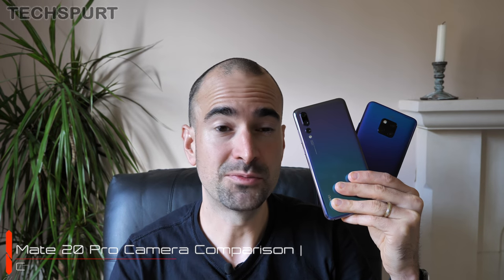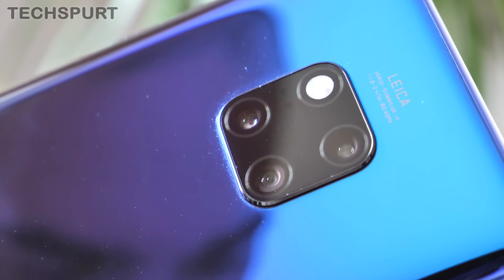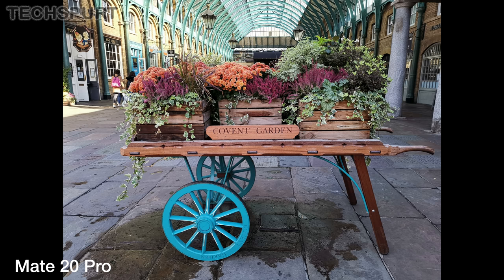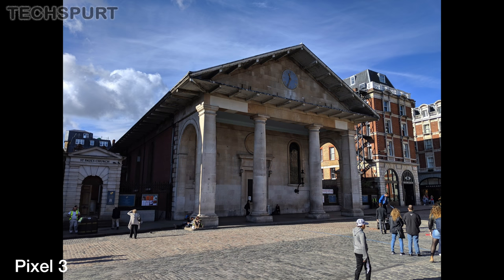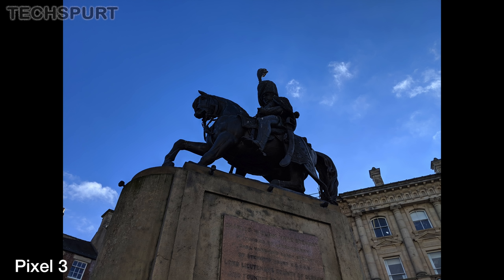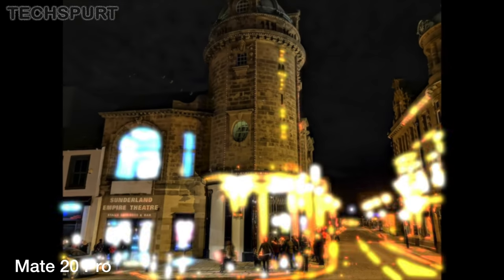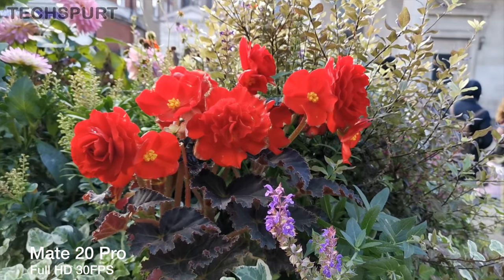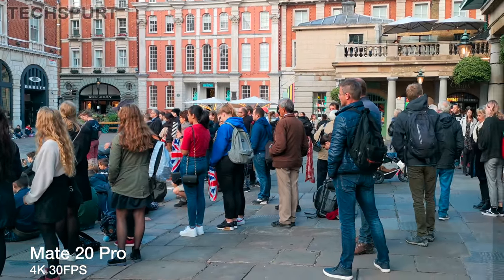Huawei Mate 20 Pro Camera Comparison Vs P20 Pro Vs Pixel 3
We compare Huawei's revamped Mate 20 Pro tri-lens camera with the older P20 Pro's photography chops, as well as Google's Pixel 3 and Pixel 3 XL. Which premium smartphone boasts the best camera tech, for shooting everyday photos and videos at night or day?

For the Mate 20 Pro, Huawei has revisited the triple lens shooter on the older P20 Pro flagship. That monochrome lens has been replaced with a new ultra-wide-angle option, for greater flexibility. And while both Huawei phones offer a telephoto lens as well, Google has kept things simple for the Pixel 3 phones - they use a single lens, which is remarkably capable in most conditions.

The Mate 20 Pro rocks most of the same camera features as the P20 Pro, with some bonus stuff like more Portrait Mode effects. It's that improved flexibility however which really impresses. And finally, Huawei has sorted out the image stabilisation for its 4K video!

Check out our individual comparisons between the Mate 20 Pro and P20 Pro as well as the Pixel 3 XL, to see how these mobiles stack up for speed, battery life and everything else. I've also posted a 3-day review with the Mate - so far I'm loving it!